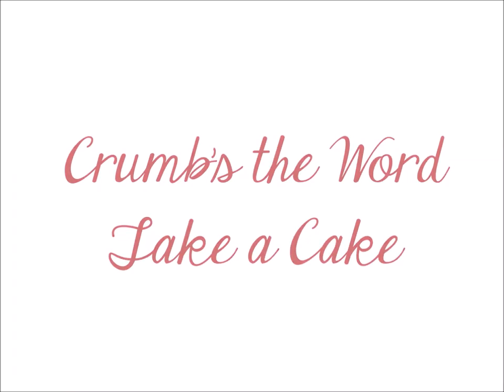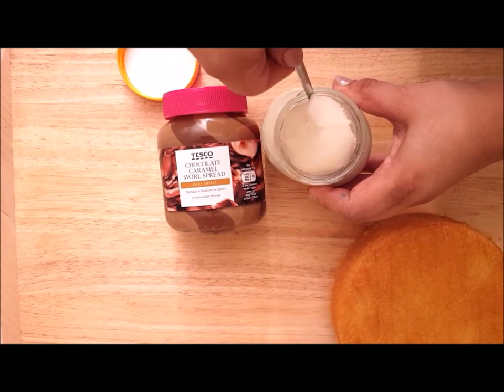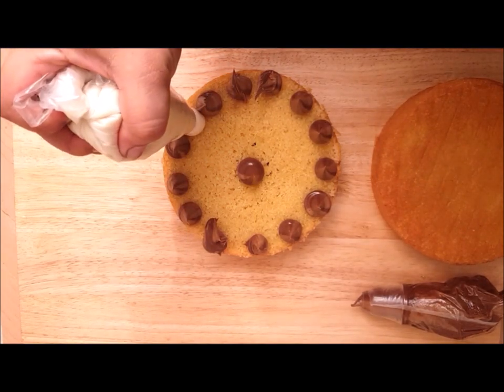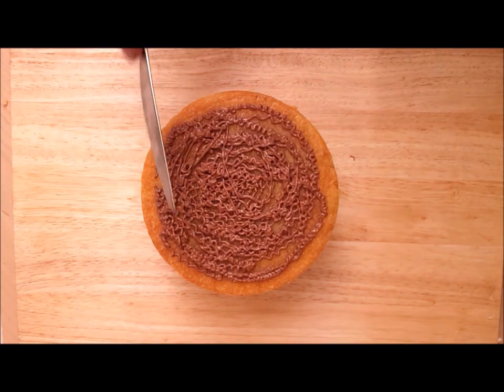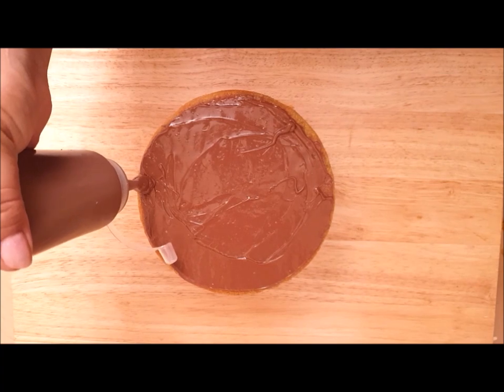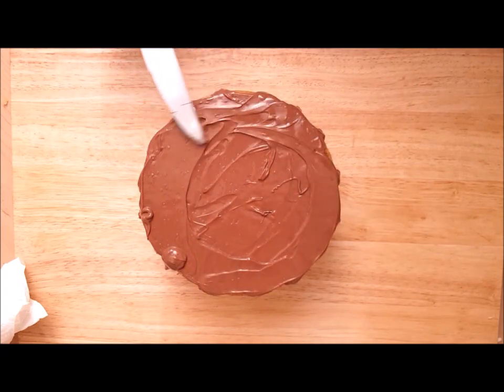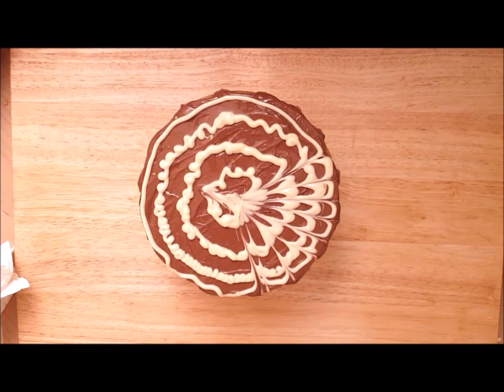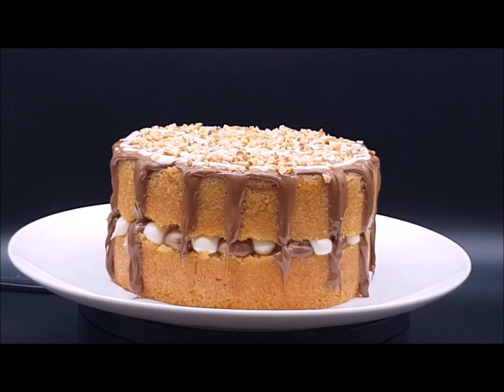Almond and Chocolate Cake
In this video I show you how to create a simple, but striking, and very tasty cake for any occasion. It is perfect for beginners through to professionals and I have listed any equipment that you would not normally find in a regular kitchen below.

100g Fair Trade White Chocolate
150g Fair Trade Milk Chocolate
Handful of Roasted Chopped Hazlenuts
Half a jar of Tesco White Chocolate Spread -

Condiment Bottle